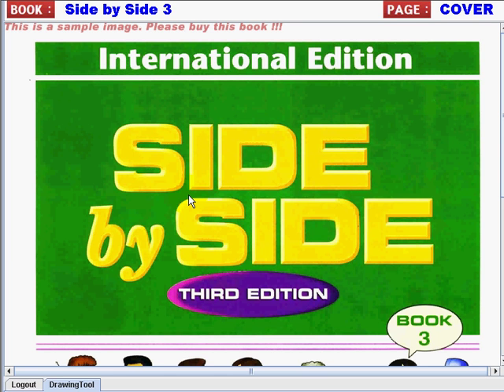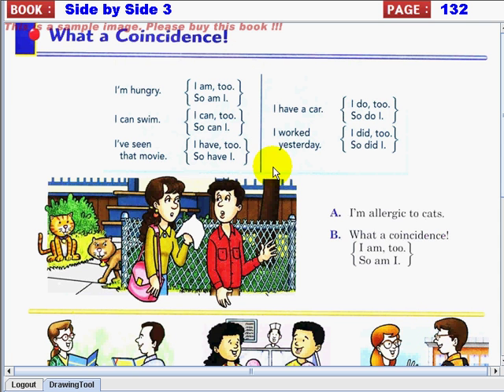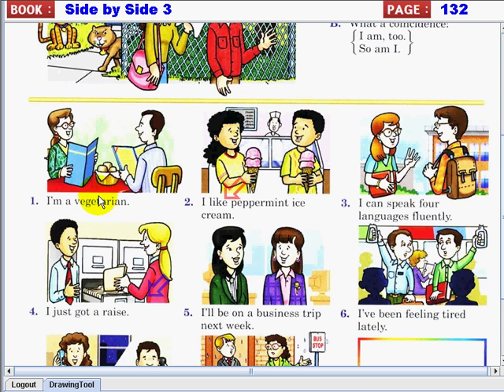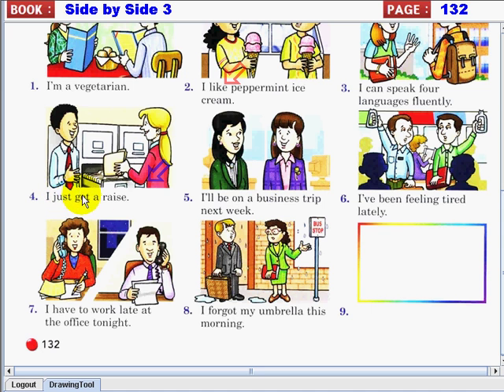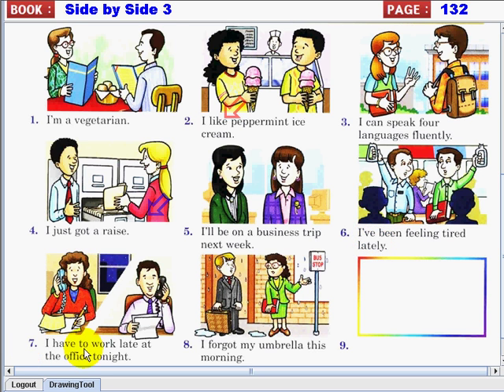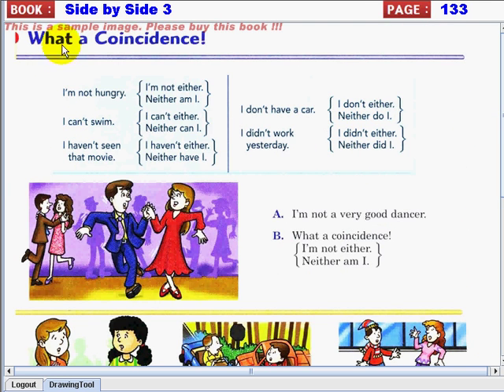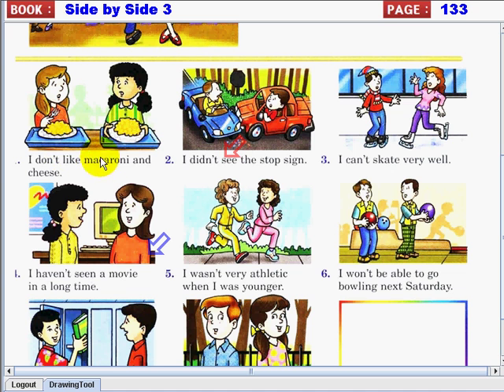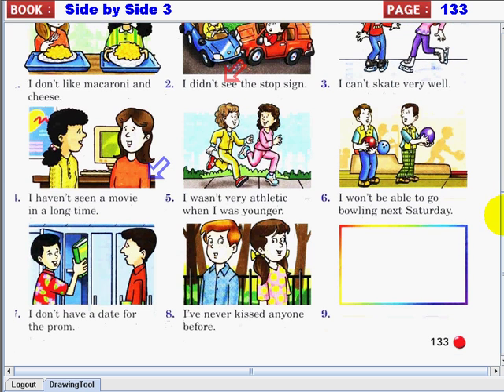sidebyside3 010 071 132to133